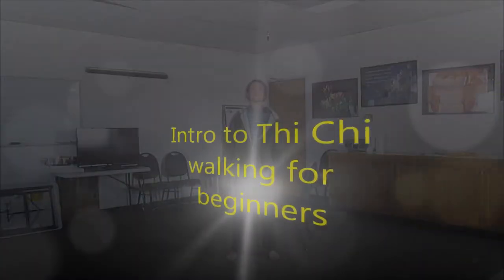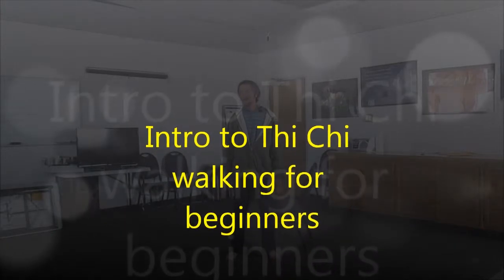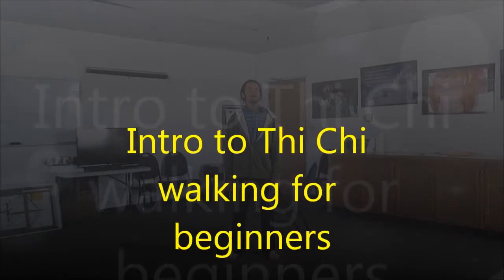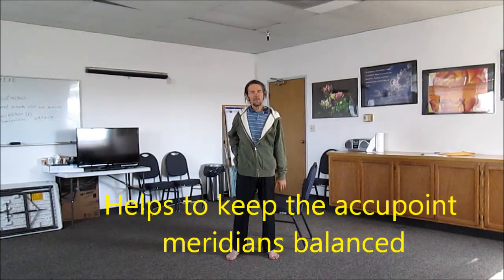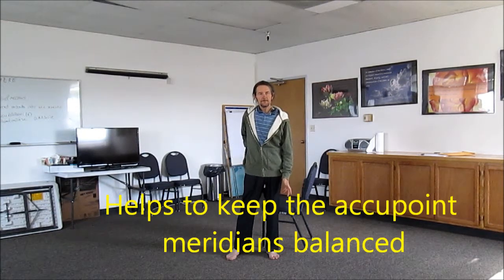Thi Chi for Beginners 2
Thi Chi walking for better balance and the first part of the CMC Form. HealthSavers4U @ gmail